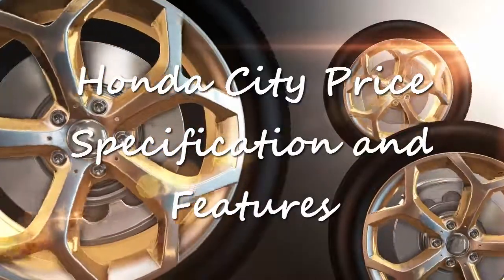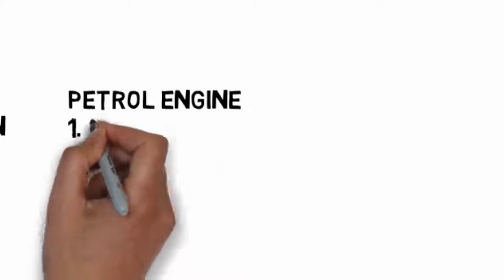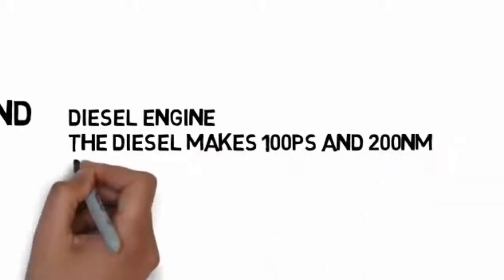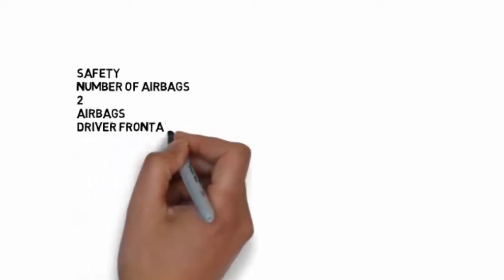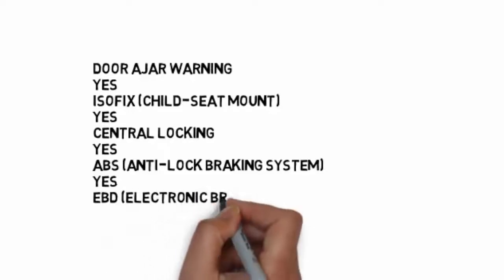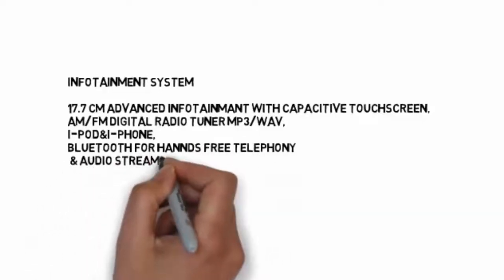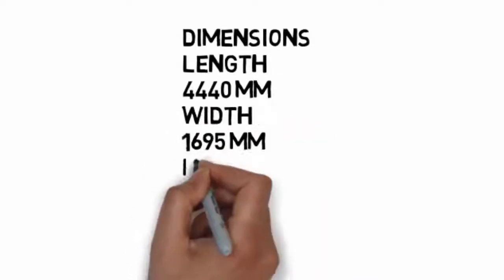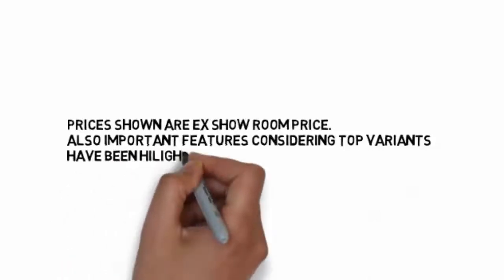Honda City 2017 Price , Specification and Features